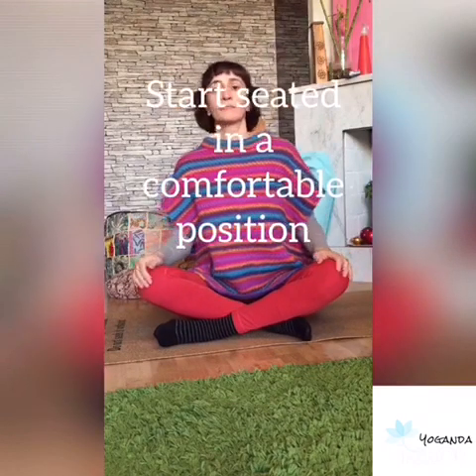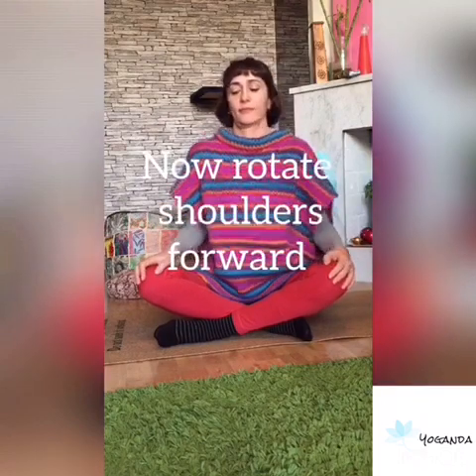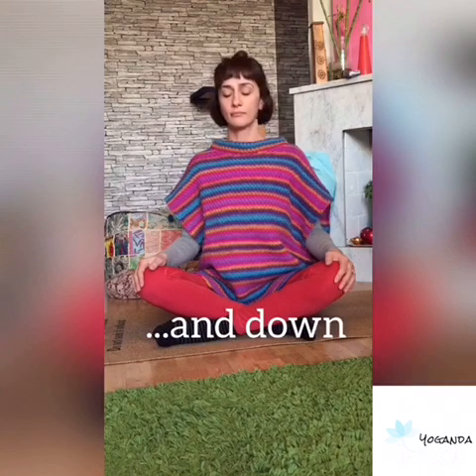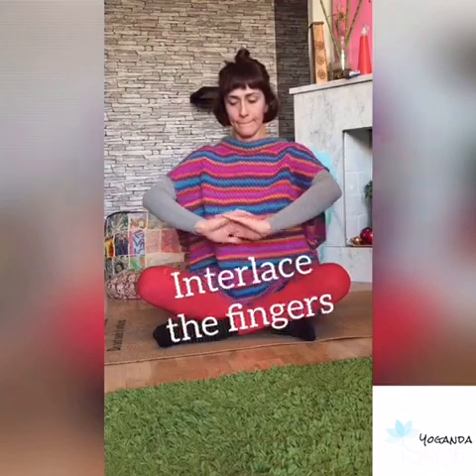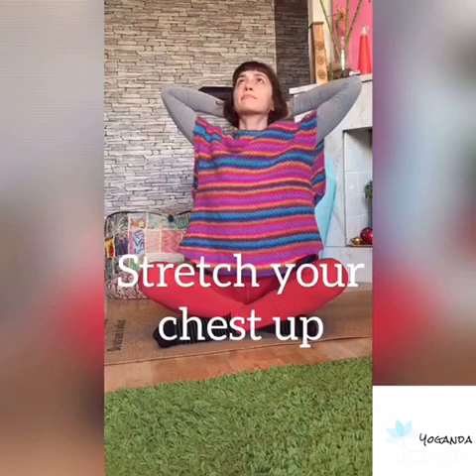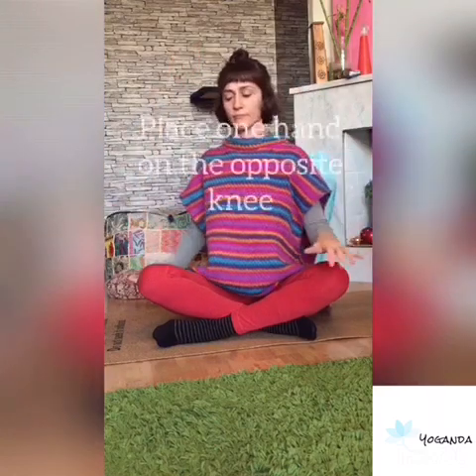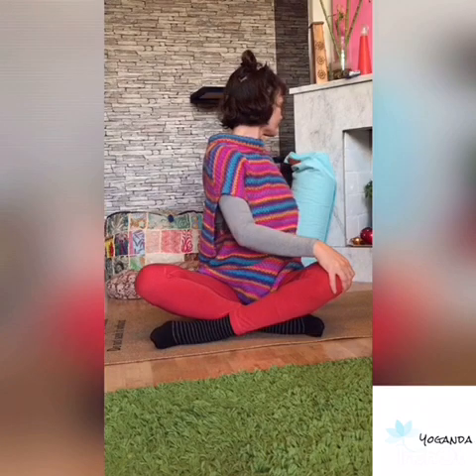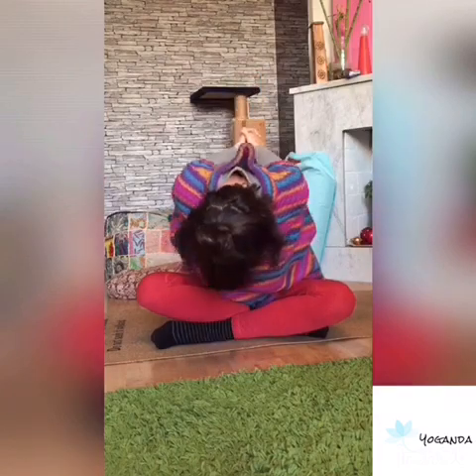Yoga for neck and shoulders (WITH GUIDE VOICE) - Yoga Therapy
An easy and gentle 5 minutes yoga therapy practice for tight neck and stiff shoulders
Suitable for every body and any body.

Share it with your loved ones.

With love
Jolanda